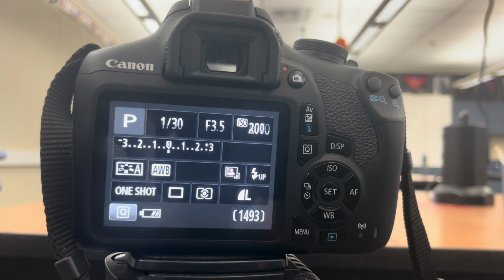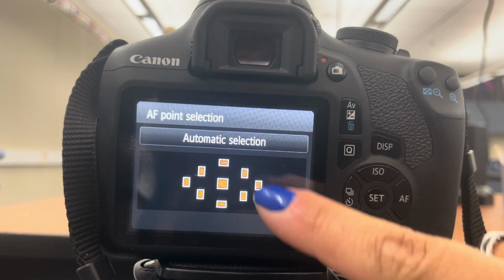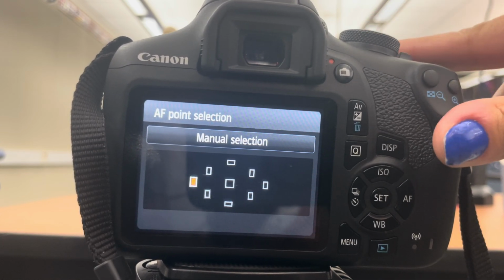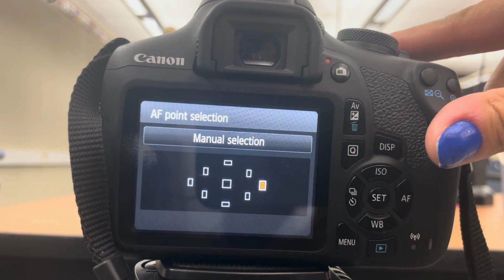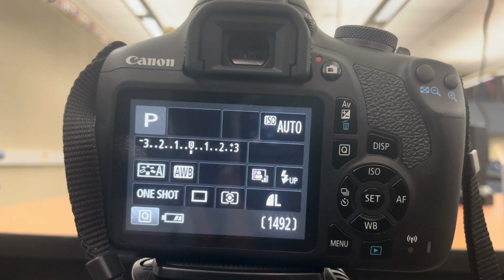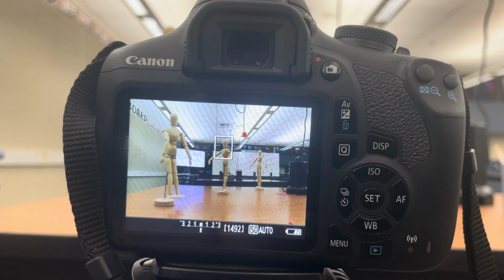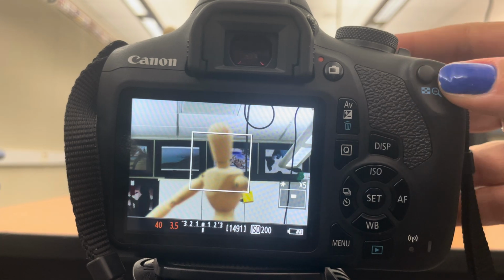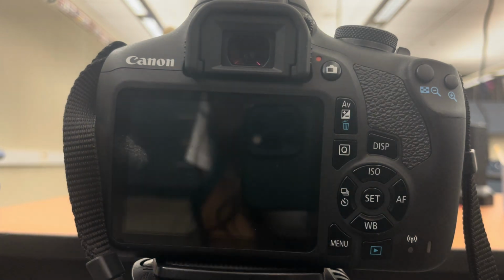Camera: How to Auto Focus